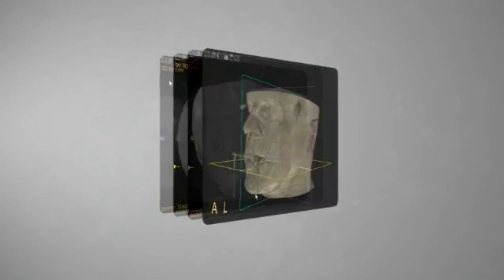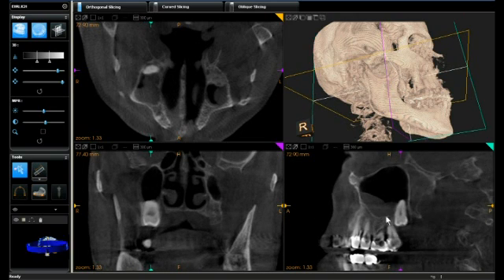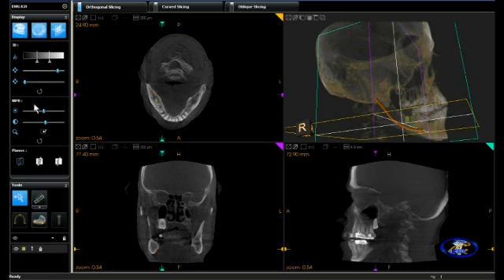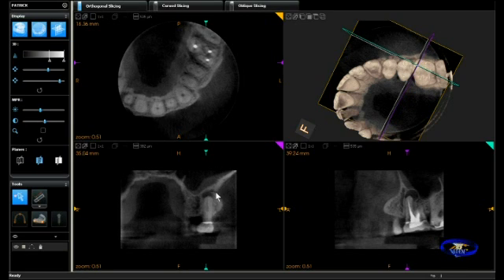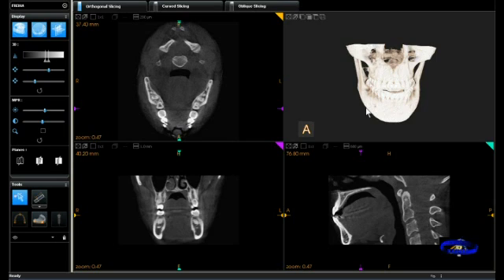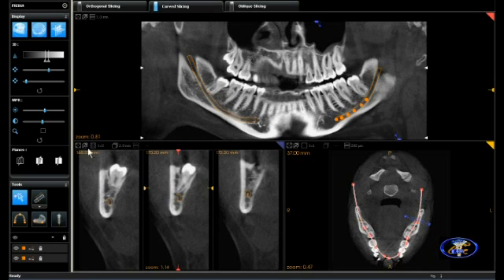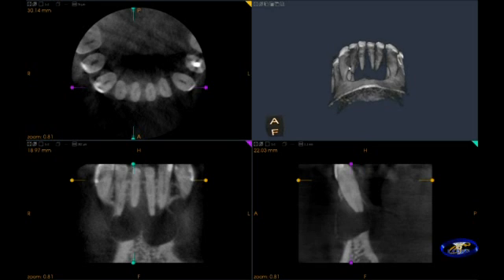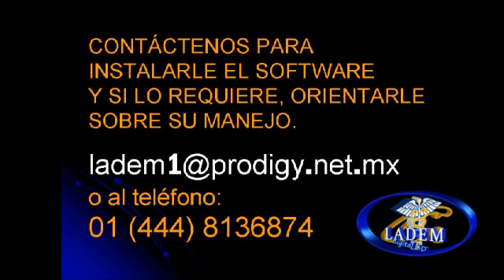LADEM DIGITAL 3D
LADEM tomografo kodak  3D
equipo de tomografía odontológica
servicio de diagnóstico bucal